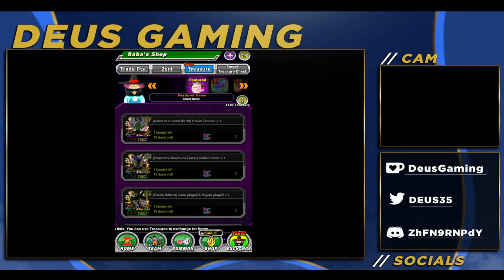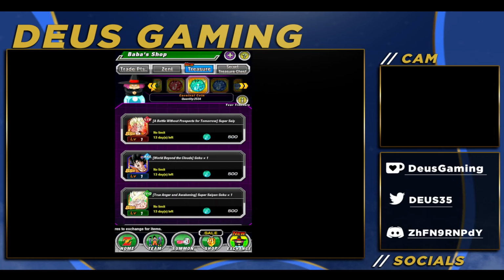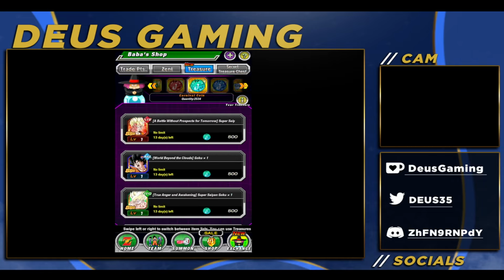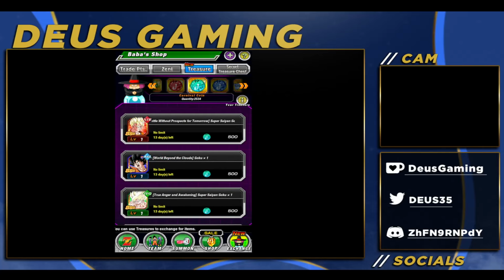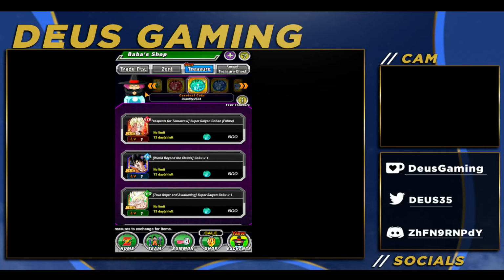Should you use your Red Coins on TEQ LR UI Goku's banner? [Dokkan Battle]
Is it worth using your precious dokkan fest (red) coins on the new teq ui goku banner?